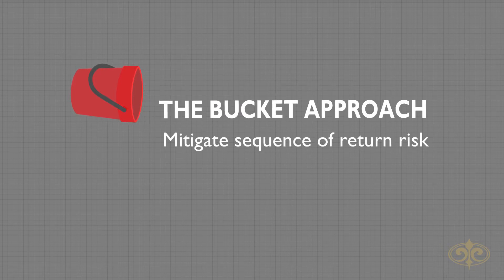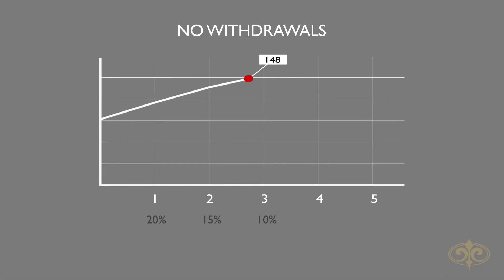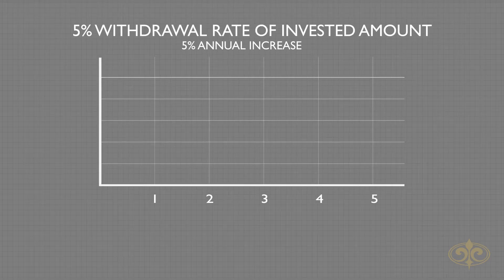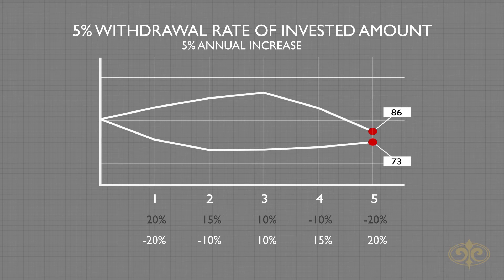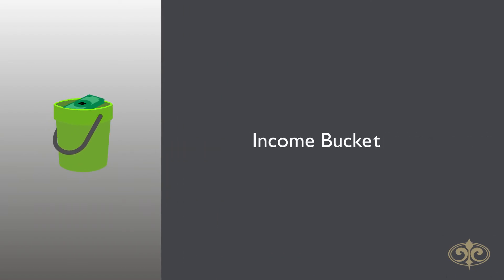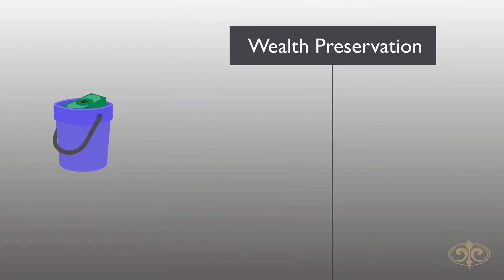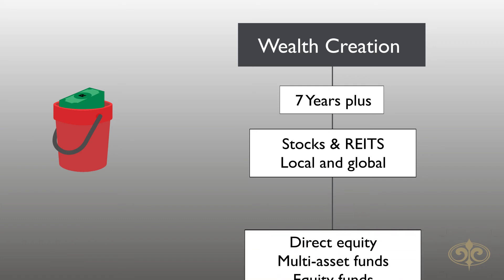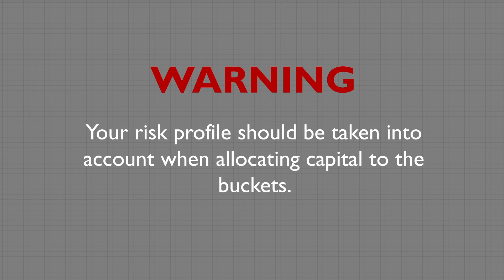The bucket approach: Mitigate risk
The bucket approach seeks to mitigate sequence of returns risk - therefore increasing the probability of retirees outliving their capital.

Investment terms for the buckets may vary depending on investors' unique circumstances.

The opinions expressed in this video are not necessarily those of PSG. The information is provided as general information. It does not constitute financial, tax, legal or investment advice and the PSG Konsult Group of Companies does not guarantee its suitability or potential value. Since individual needs and risk profiles differ, we suggest you consult your qualified financial adviser, if needed.

PSG Wealth Financial Planning (Pty) Ltd is an authorised financial services provider. FSP 728